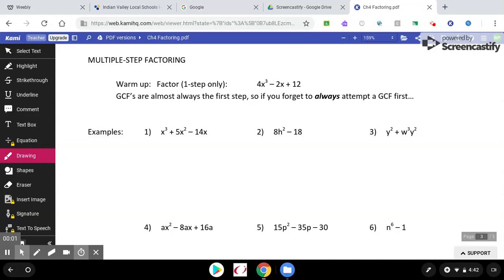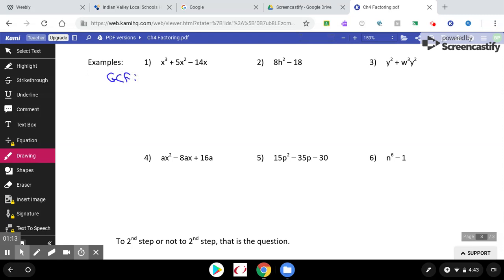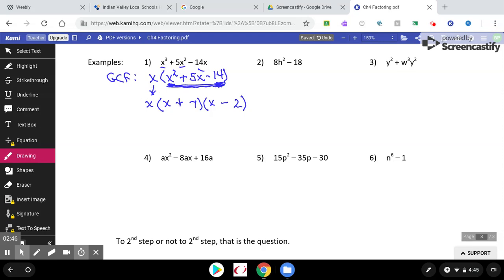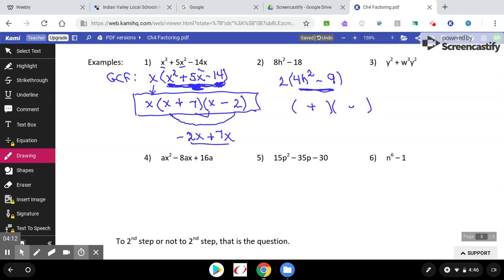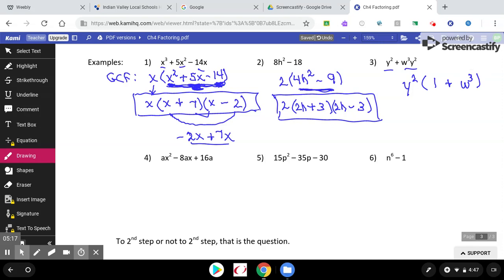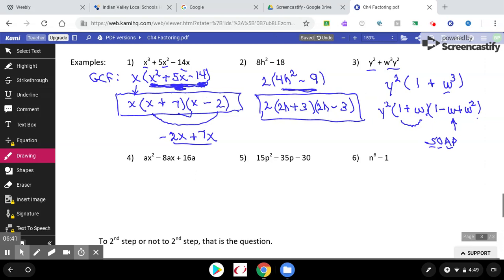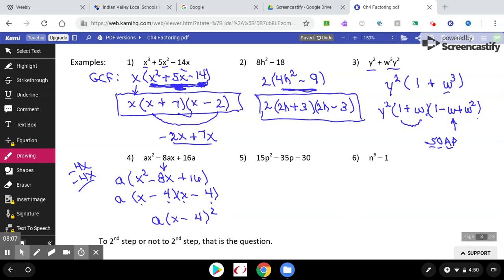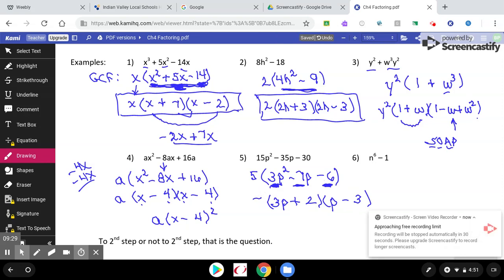Paullmath 4-multi step factoring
Chapter4 factoring with a GCF and a 2nd step